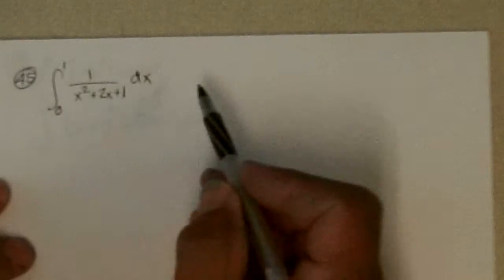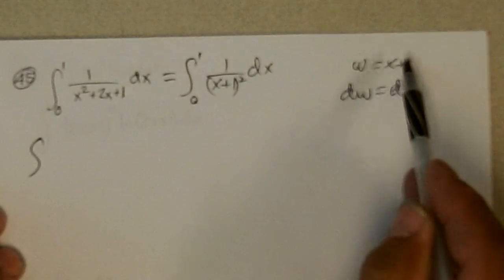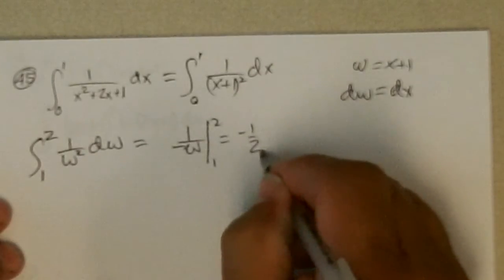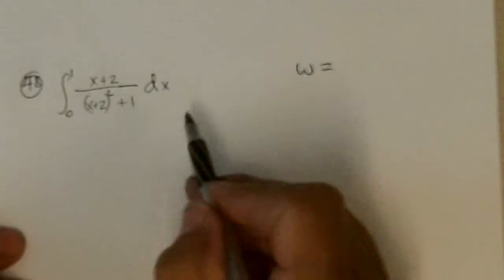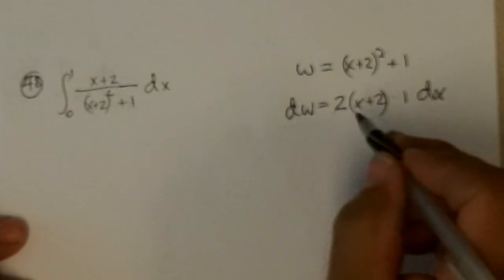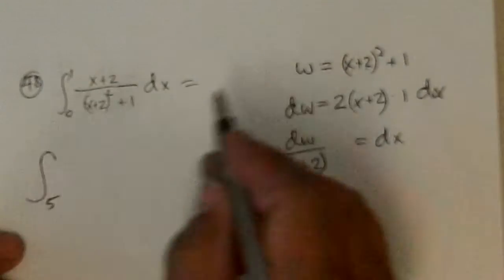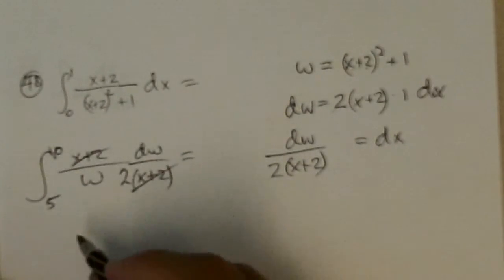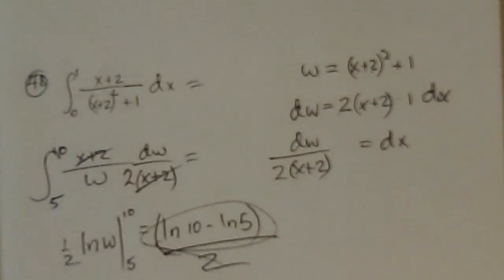173 7 3 Pb 45 48